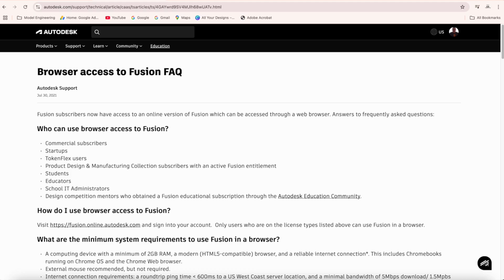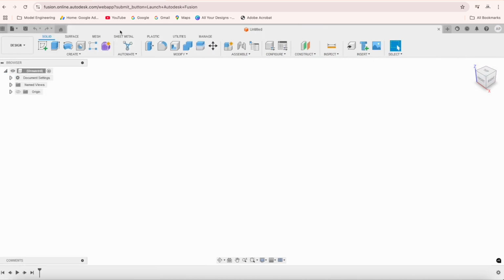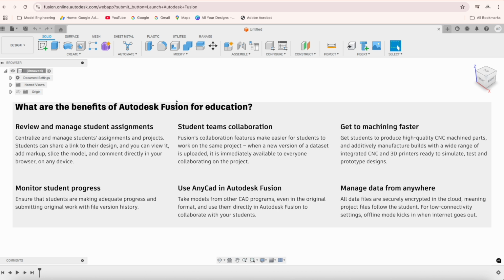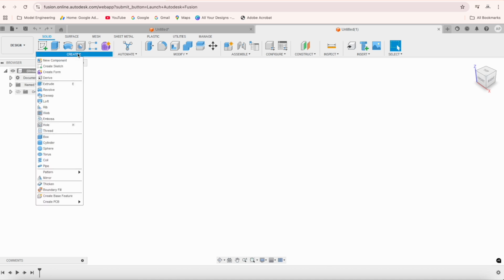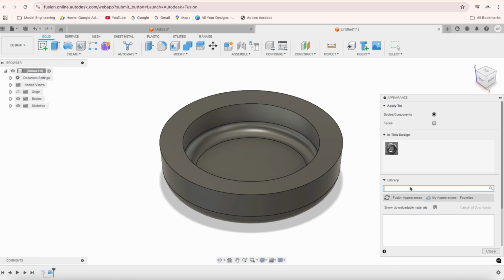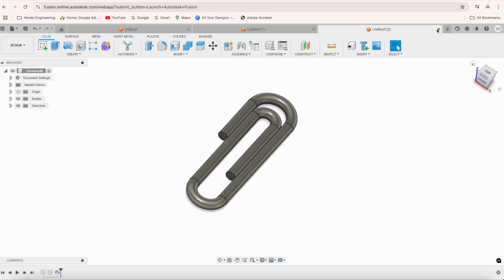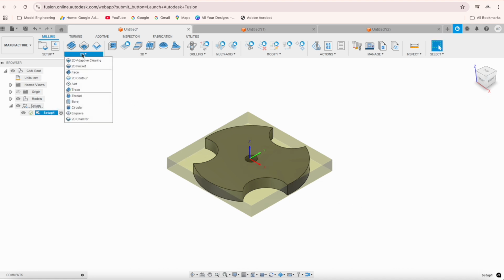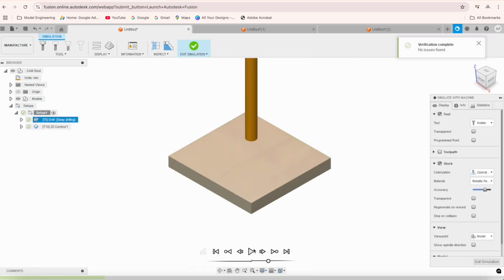Fusion Online is BACK - CAD access via the Internet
Fusion 360 CAD via the internet is finally back.  If you're having trouble running Fusion at your educational institution try using the online version by clicking here and signing into your account.